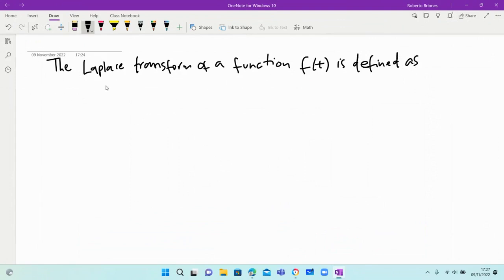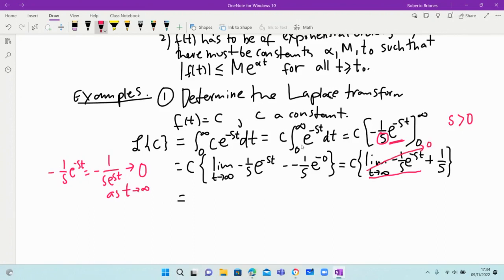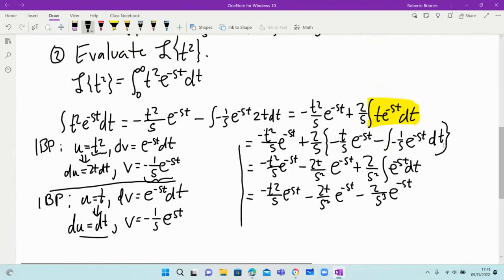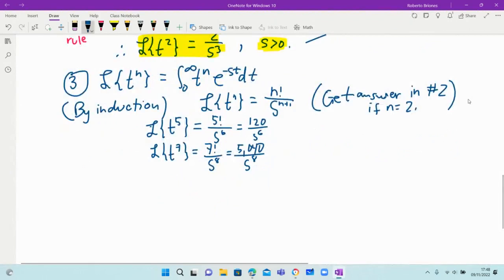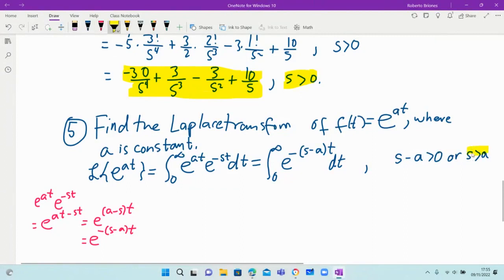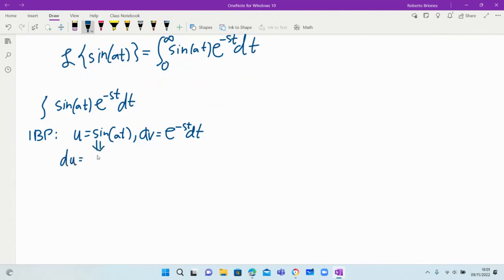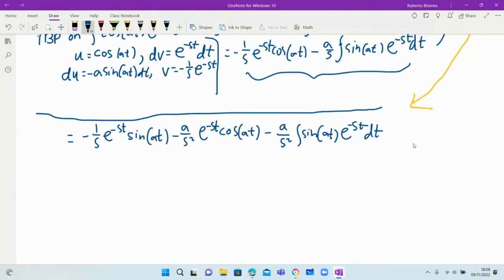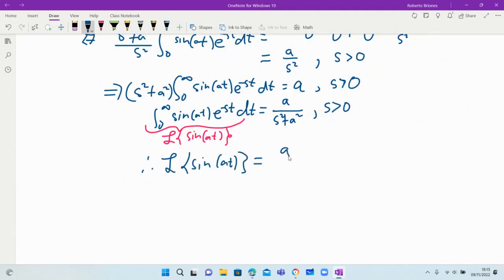Laplace Transforms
An extended video covering Laplace Transforms, including some theory, conditions and examples.